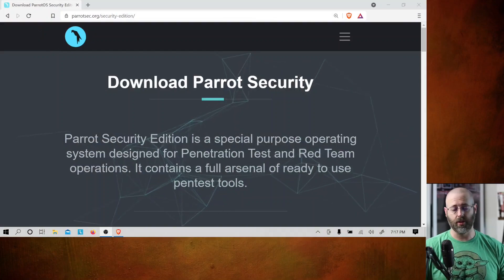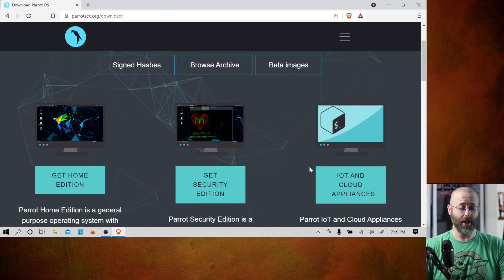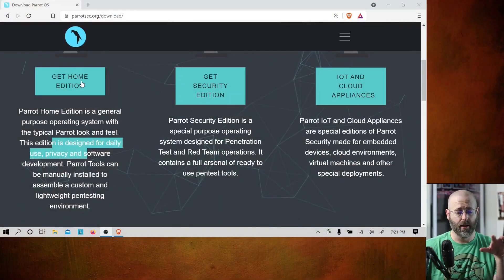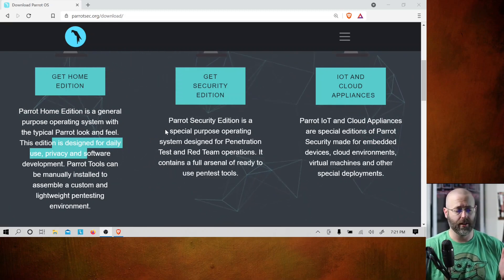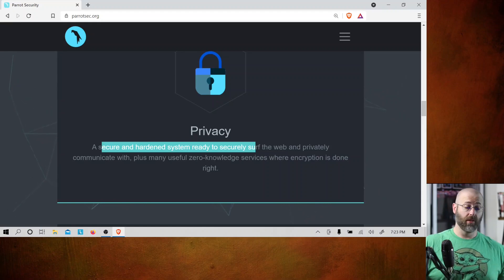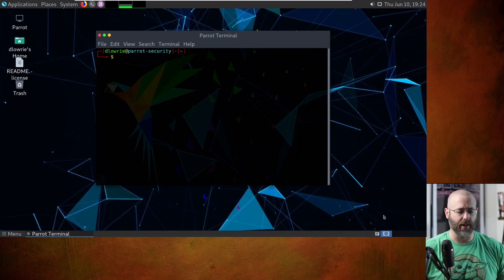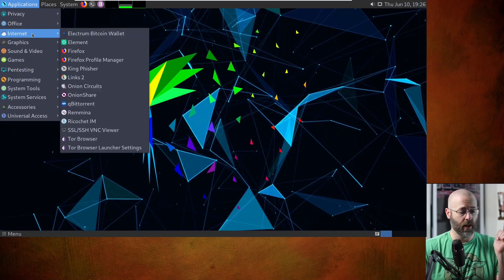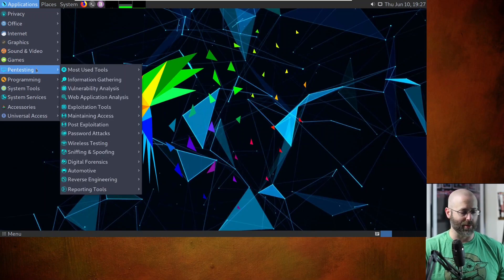Is PARROT SECURITY a BETTER pentesting OS than KALI?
When it comes to purpose-built pentesting Operating Systems, Kali Linux is probably the most well know, but it's not the only option. Parrot Security has been lurking in the background waiting to take the crown as the 'go-to' pentesting OS of choice!

But with Kali's 2021.2 release, can Parrot compete? Does it have what it takes to sway the masses in it's favor? In this episode, we'll take a look at what Parrot Security has to offer, compare it to Kali, and even discuss it's viability as a 'Daily Driver'.

0:00 Intro
0:52 Download Parrot Security
1:55 Which Parrot Edition?
2:32 Parrot as Host OS?
6:10 Security and Privacy Focused

7:20 The Parrot Desktop and Layout
9:05 Applications Menu

10:50 Pentesting Tools
12:50 My Initial Opinion on Parrot

15:07 Let's Talk!

15:44 Is Parrot Better Than Kali?

16:29 Closing